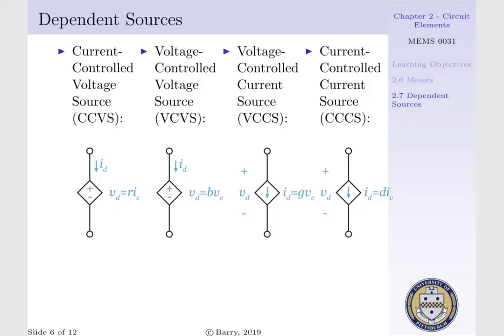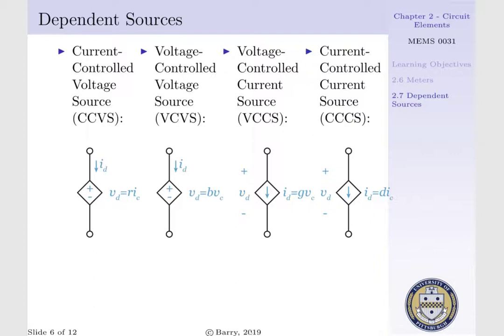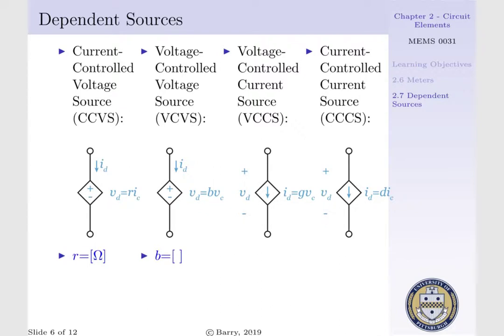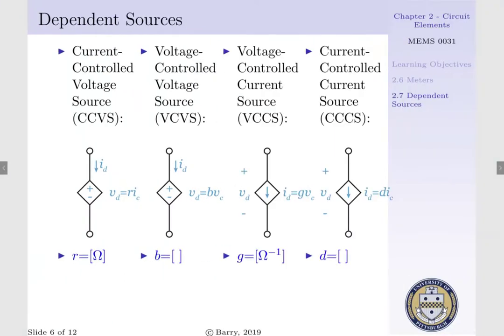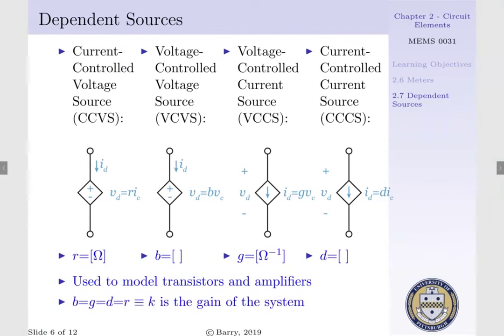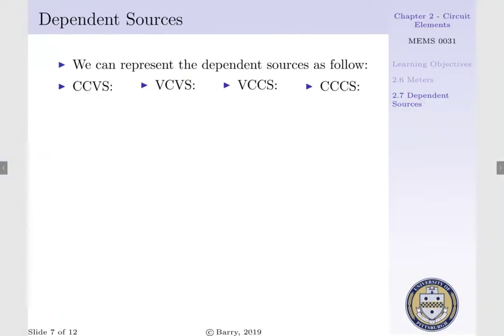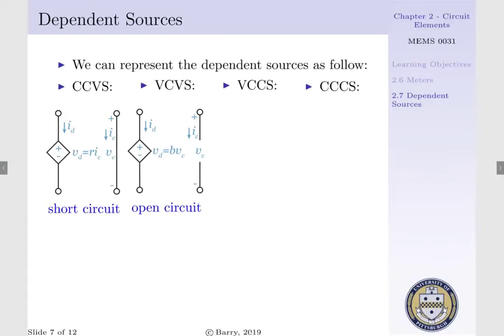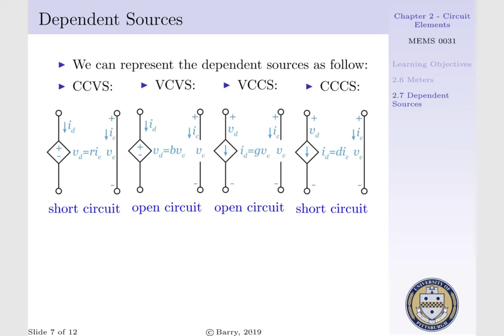Lecture 3 - Concepts - Dependent Sources